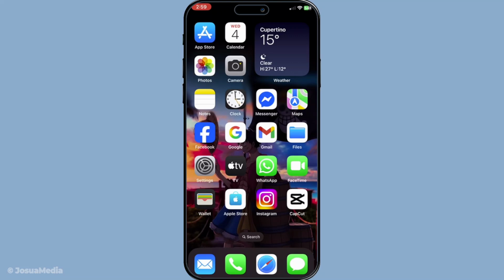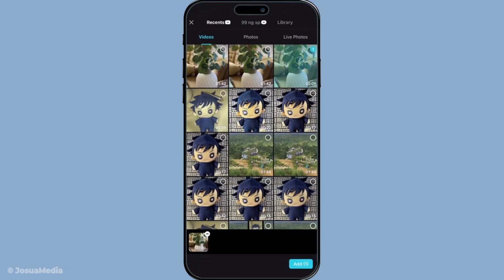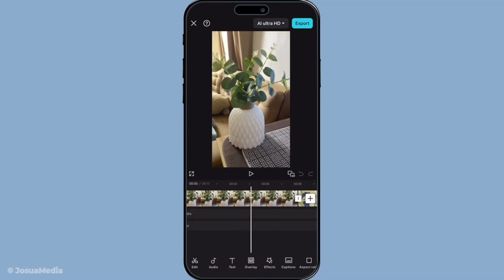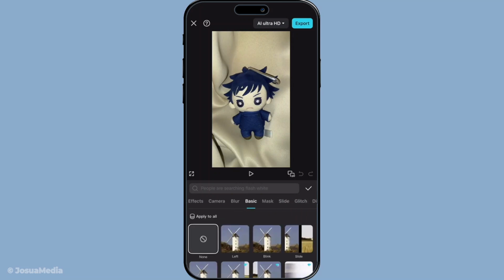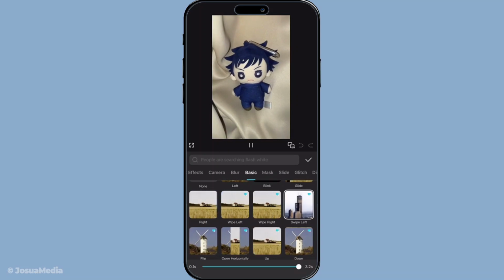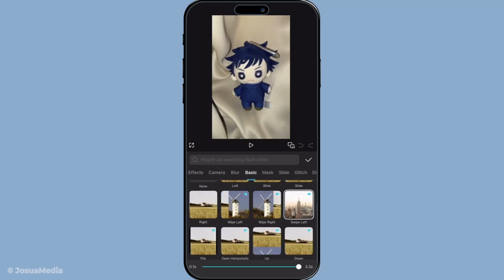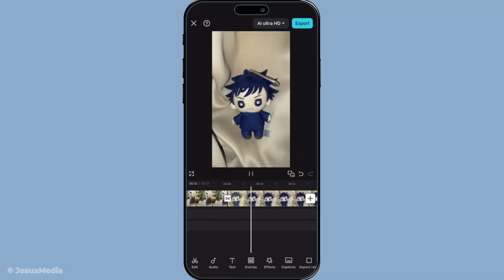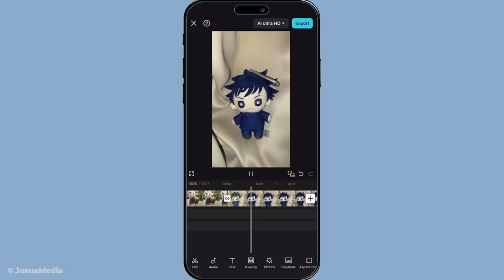How To Do Transitions On Capcut Mobile (Full 2025 Guide)